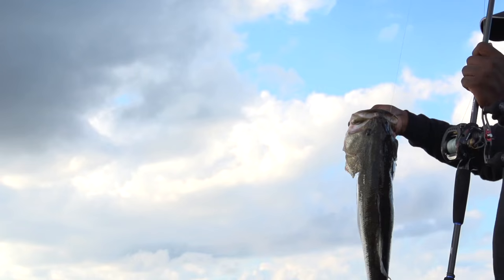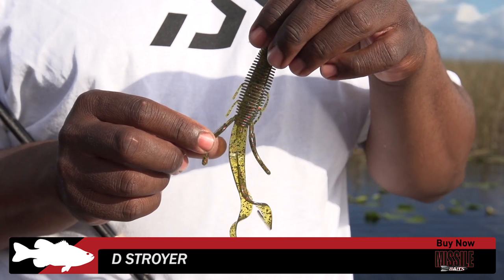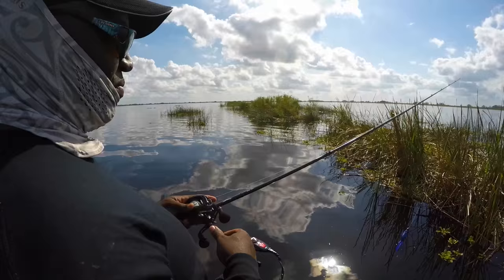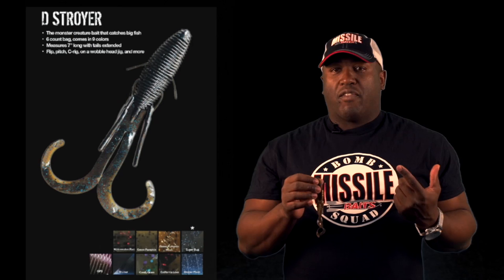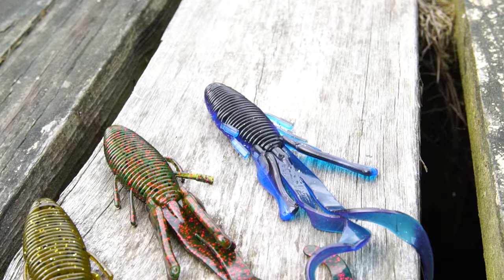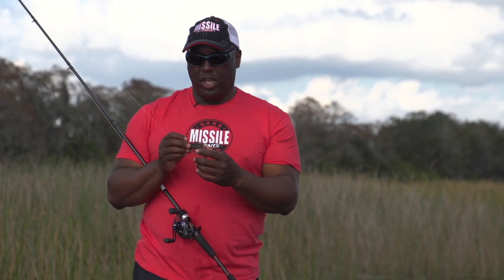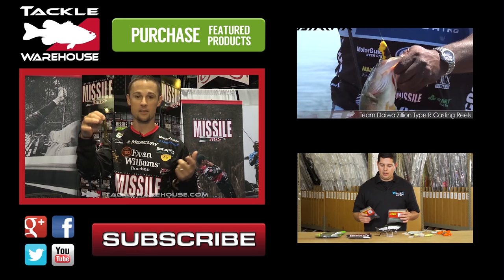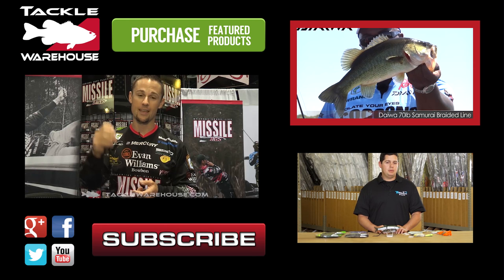Missile Baits D Stroyer with Ish Monroe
Offering a creature-inspired twist on the classic beaver design, the Missile Baits D Stroyer provides hybrid performance that flat-out catches. Designed with a ribbed body and fitted with appendages that won’t stop, the Missile Baits D Stroyer moves plenty of water, which allows predators to quickly recognize it, even in the dim lit environment underneath vegetation.

Not just for pitching and flipping, the Missile Baits D Stroyer offers versatile performance that also excels on the back of a chatterbait and attached to a Texas-rig. Available in a number of mouthwatering colors, the Missile Baits D Stroyer delivers unique beaver adaptation that will help you destroy fish and the competition.

Keeping anglers educated on their favorite lures, tools, apparel, and anything else TW carries, Tackle Warehouse’s Product Videos are compiled to give anglers the most information possible before making a purchase.  Whether you’re looking for the hottest new technique or some footage on your favorite bait, Tackle Warehouse Product Videos give anglers a fuller understanding of merchandise with content that comes straight from manufacturers and the professionals that they sponsor.  Make sure to keep it locked-in to the Tackle Warehouse VLOG for more informative videos, professional pointers, and the best products at the best prices.